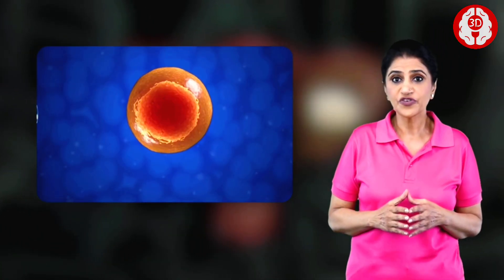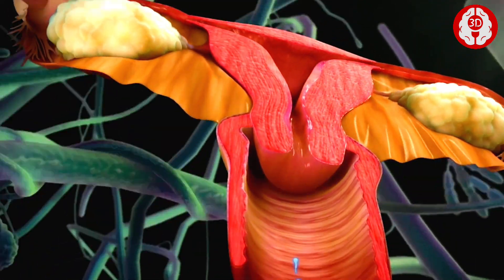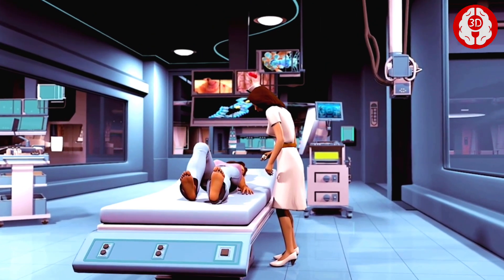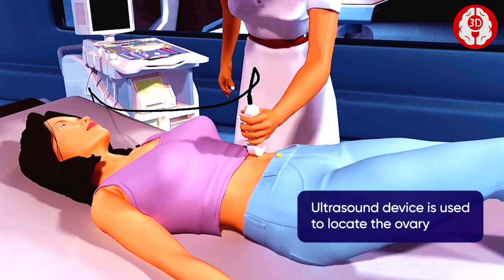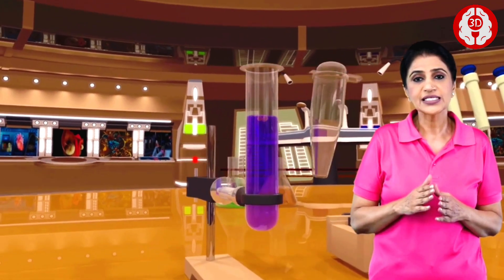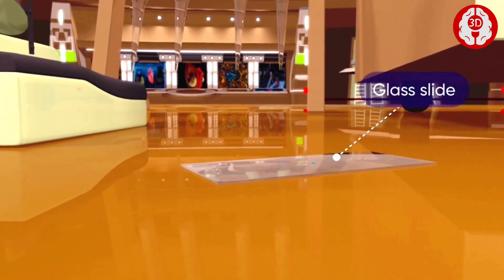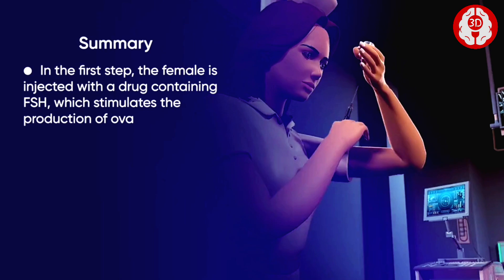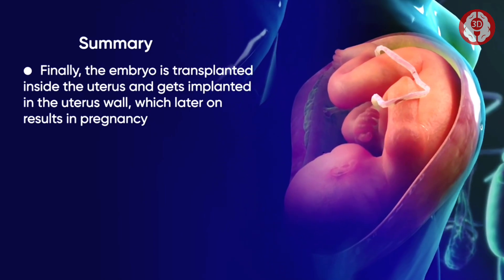IN VITRO FERTILIZATION Class 12 Step by Step || 3D ANIMATION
In Vitro Fertilization (IVF) is a type of assisted reproductive technology (ART) used to help individuals or couples conceive a child. Here’s an overview of the process:

1. Ovarian Stimulation:
The woman undergoes hormone treatments to stimulate her ovaries to produce multiple eggs. Normally, a woman produces one egg per cycle, but for IVF, multiple eggs are needed.
2. Egg Retrieval:
Once the eggs have matured, they are retrieved from the ovaries using a minor surgical procedure called follicular aspiration. This is done under ultrasound guidance and typically involves a needle inserted through the vaginal wall into the ovary.
3. Sperm Collection:
Sperm is collected from the male partner or a sperm donor. The sperm is then processed and prepared for fertilization.
4. Fertilization:
The eggs and sperm are combined in a laboratory dish. Fertilization can occur naturally, or via Intracytoplasmic Sperm Injection (ICSI), where a single sperm is directly injected into an egg.
5. Embryo Culture:
The fertilized eggs (now embryos) are monitored for several days. The embryos are assessed for quality, and the best ones are selected for transfer.
6. Embryo Transfer:
One or more embryos are transferred into the woman’s uterus. This is a relatively simple procedure that involves inserting a catheter through the cervix into the uterus. The hope is that one or more embryos will implant into the uterine lining and develop into a pregnancy.
7. Pregnancy Test:
About two weeks after the embryo transfer, a blood test is done to determine if the procedure was successful and the woman is pregnant.
Success Rates and Considerations:
Success rates for IVF vary based on factors like age, the underlying fertility issues, and the clinic's expertise. Younger women typically have higher success rates. Multiple cycles may be needed.
IVF can be emotionally and physically demanding, and it is also expensive. Some people may consider options like using donor eggs, donor sperm, or a gestational carrier (surrogate).
Risks:
The main risks include multiple pregnancies (twins, triplets, etc.), ovarian hyperstimulation syndrome (OHSS) due to the fertility drugs, and the possibility of miscarriage.
Alternatives:
Other fertility treatments include medications like Clomid to stimulate ovulation, intrauterine insemination (IUI), or surgical interventions for specific fertility problems.
IVF has helped many individuals and couples overcome infertility, offering a chance to have a biological child when other methods have failed.

ivf, ivf treatment,ivf treatment pregnancy video
ivf process
ivf procedure step by step